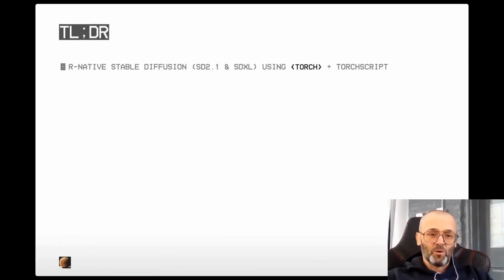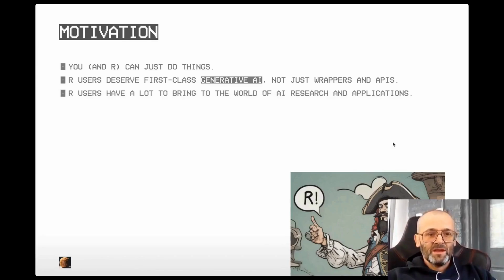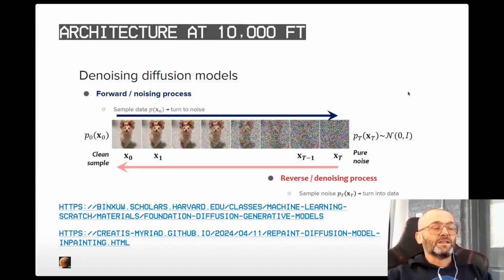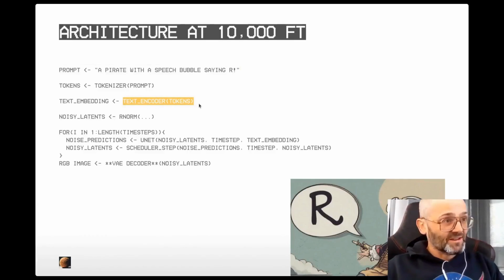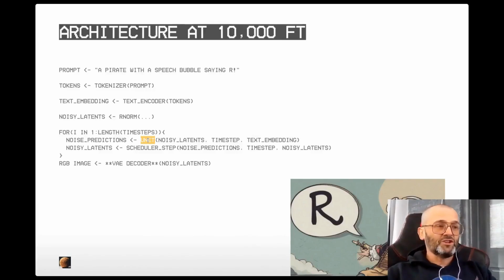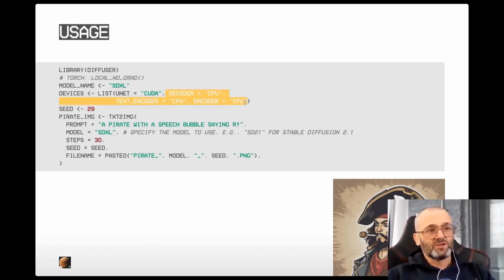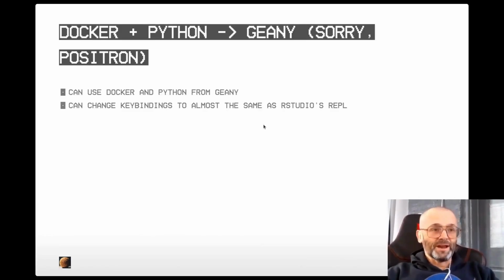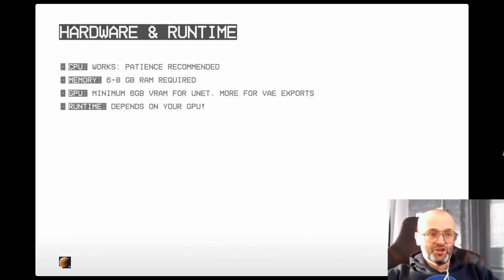diffuseR: Bringing Stable Diffusion to R (Troy Hernandez)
# diffuseR: Bringing Stable Diffusion to R
In this talk, we introduce diffuseR, an R package designed to facilitate the use of diffusion models and generative AI within the R language. I discuss my motivation for the project, an overview of diffusion-based generative models, and demonstrate how to use diffuseR to generate images from text prompts. We also explore the challenges faced during development and the hardware required to run the models. By the end of this talk, attendees will have a solid understanding of how to leverage diffuseR for their own generative AI projects in R.

cornball.ai